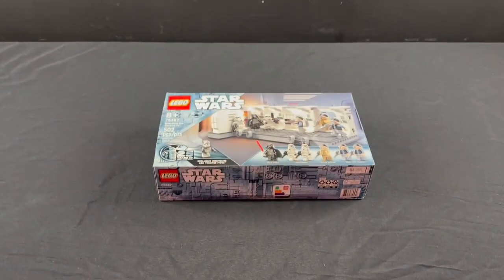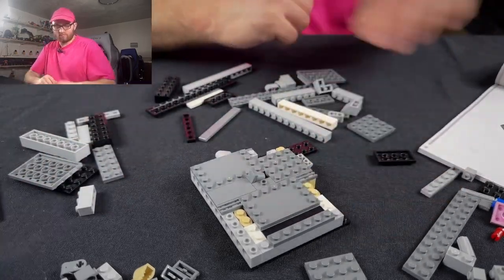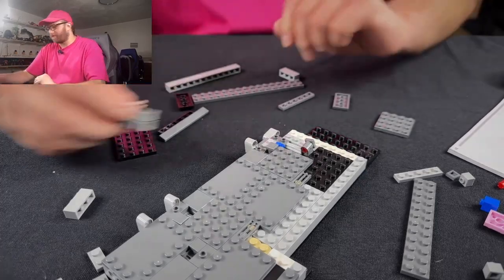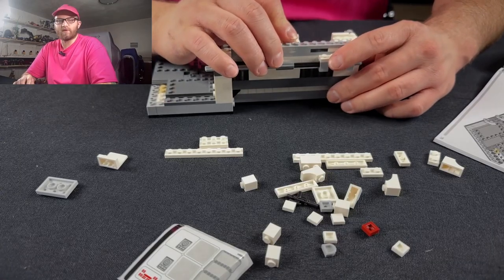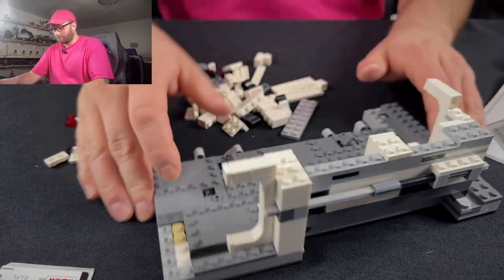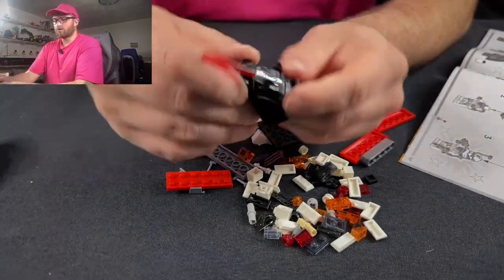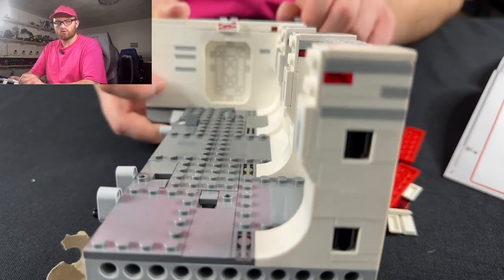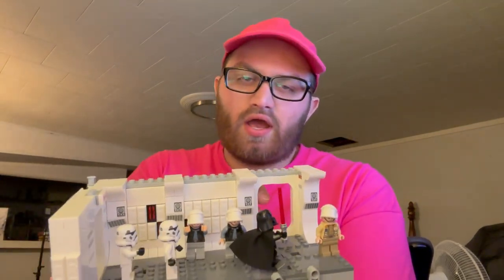LEGO | STAR WARS | BOARDING THE TANTIVE IV | SN 75387 | 502 PIECES | SPEED BUILD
I post not just lego content, but some IRL stuff too!

TICK TOCK: mcw_build_and_play

Got any questions or concerns about anything that I do, to how I do things, Im more than happy to answer anything to the best of my ability :).